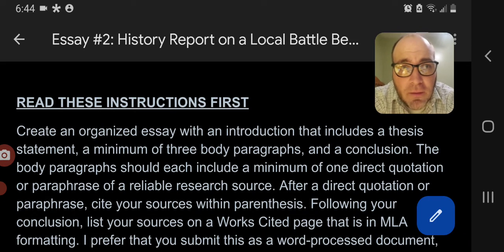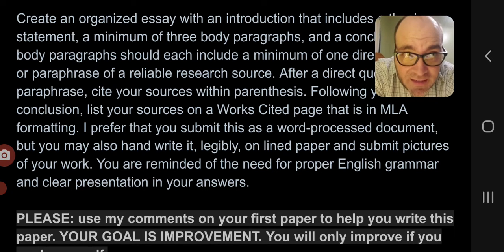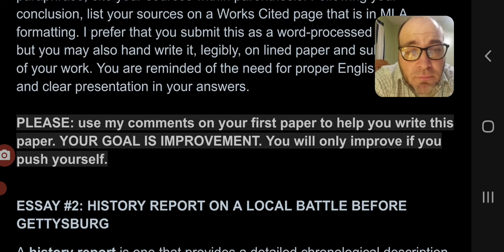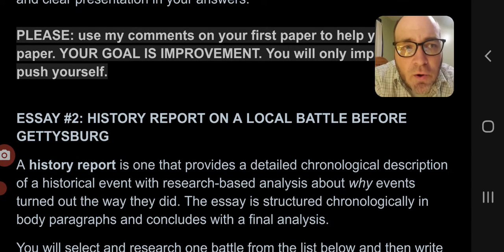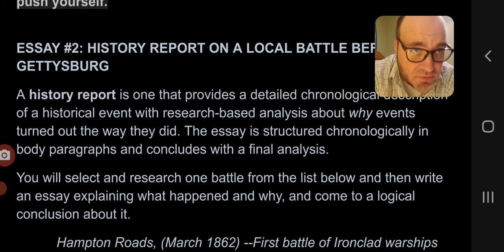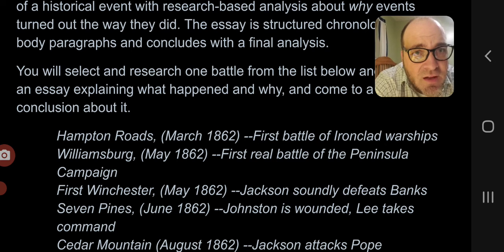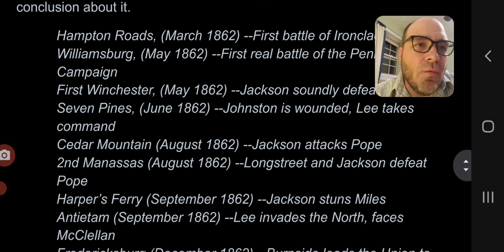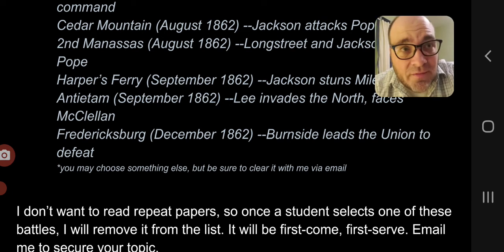Homeschool Writing, History, and Literature: The Civil War (Lecture 13, Essay #2 Instructions)